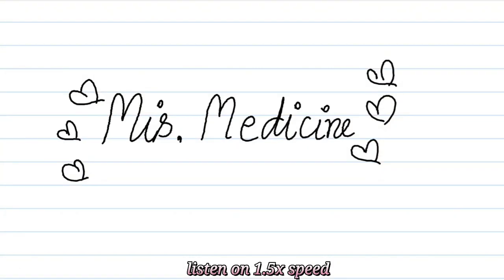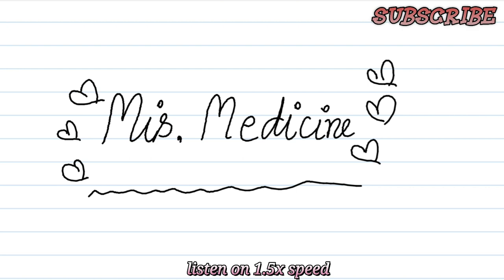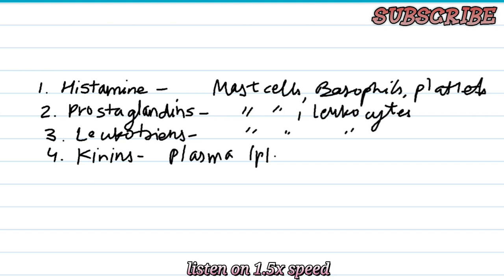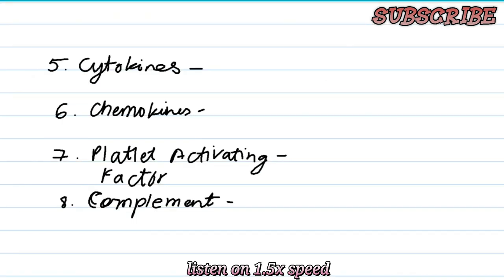Chemical Mediators of Inflammation | High Yield Topic Pathology || Mis.Medicine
What are the Mediators of Inflammation ?
Chemical mediators of inflammation
Inflammatory Mediators
Inflammation
Inflammation Mediators
High yield topics
High yield
Pyts
anatomy videos
physiology
medicine
pharmacology
Micro
Daily vlogs
Mbbs internship vlogs
Doctor
Neetaspirant
Fmge
Study preparation
Study tips
Study iq